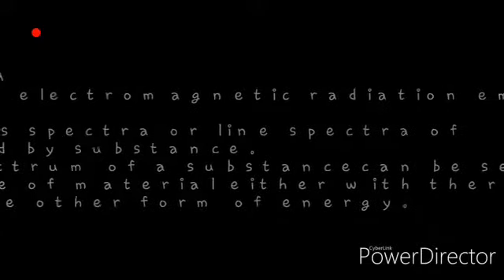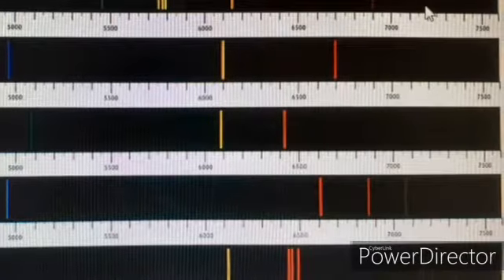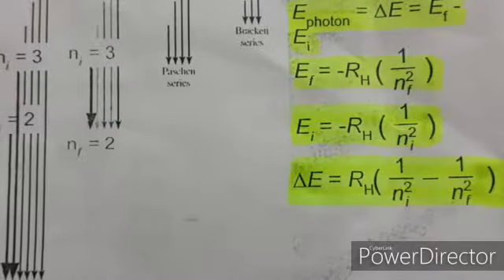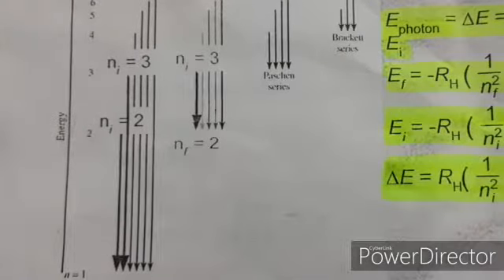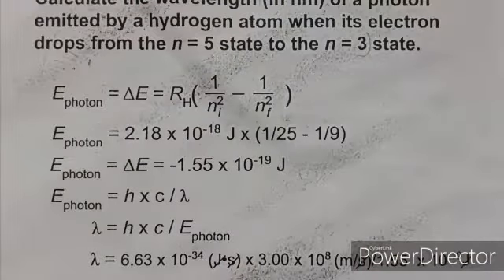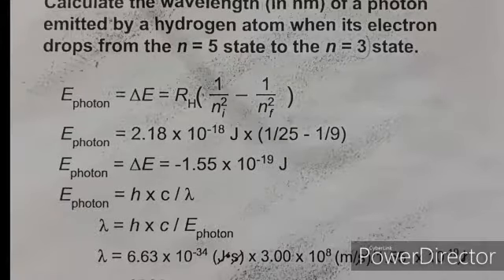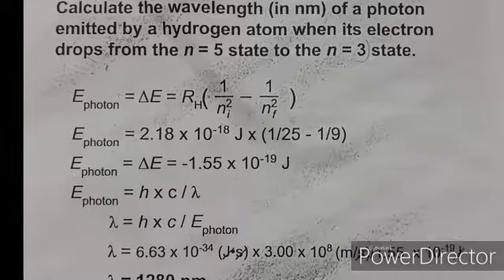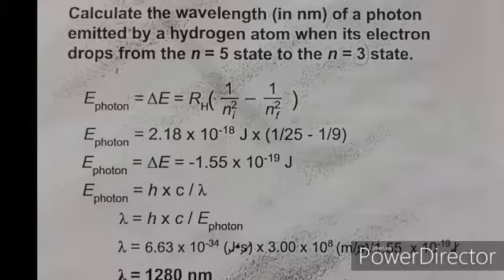Emission Spectra Group 2